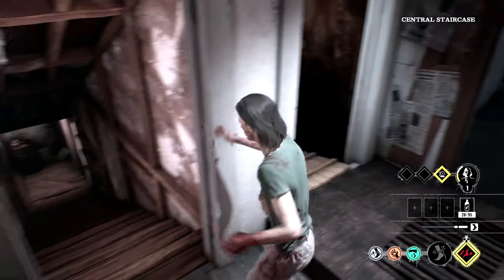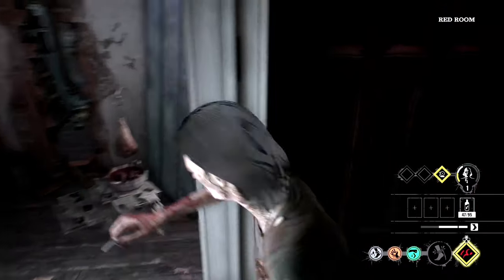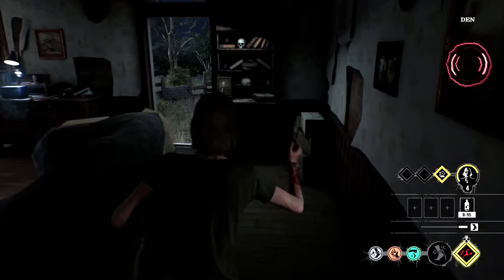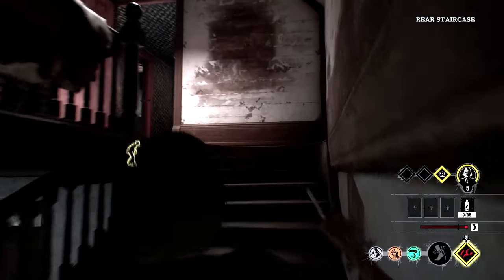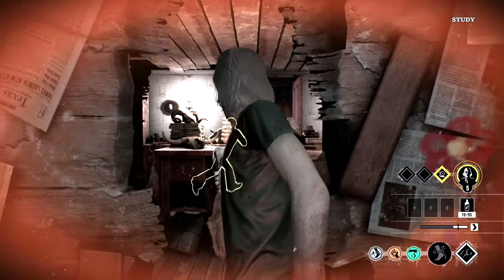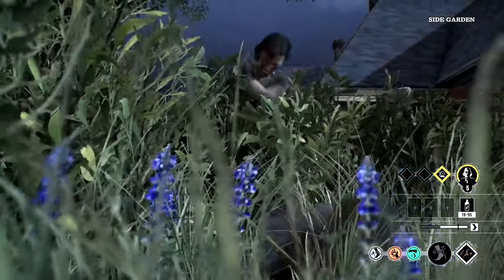How to beat the Level 99s with Family! | Texas Chainsaw Massacre Game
Playing family against level 99 victims is so tough, and in solo-Q is almost pointless. So here are some of my tips on how to go against them... but guess what, you gotta be on comms!

Big shoutout to the members of the channel:
🔝 Praise GBus
🔝 1TrickWootang
🔝 saab95mange
🔝 Jonathan Cooper